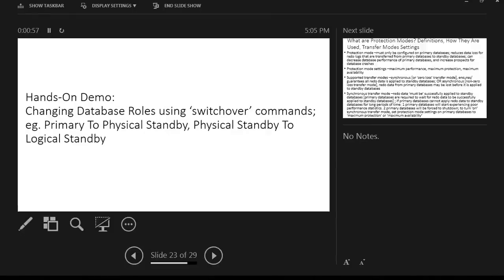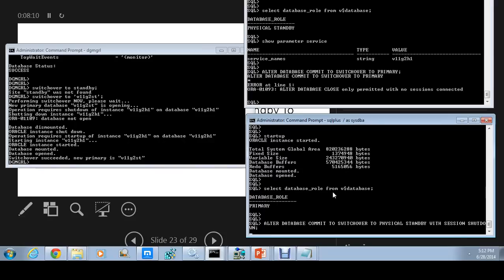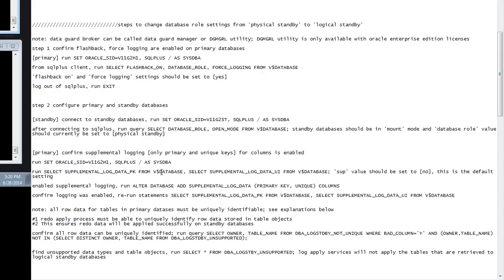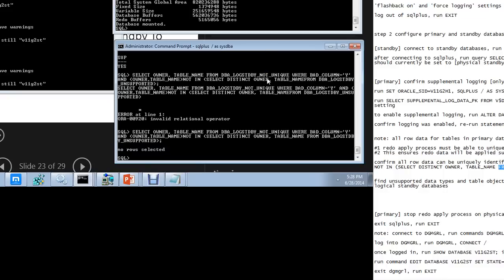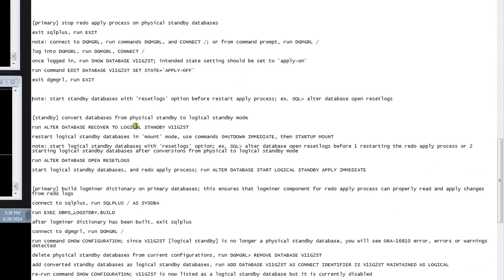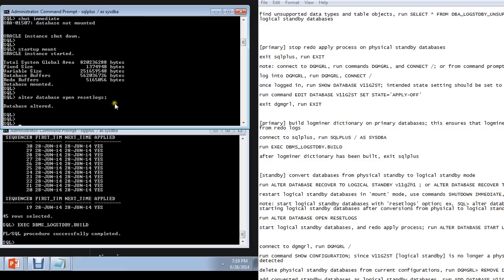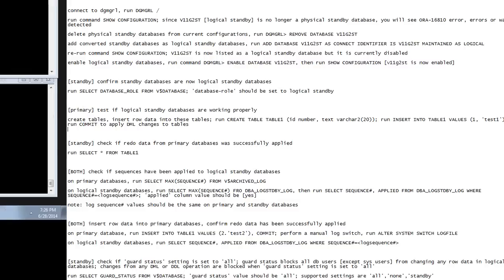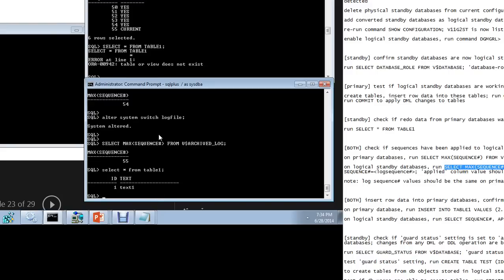Oracle 11g Data Guard(switchover commands): A Complete Look At DG Technology Tutorial 7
In this tutorial you will learn how to change database roles. You will learn about supported switchover commands for oracle data guard.